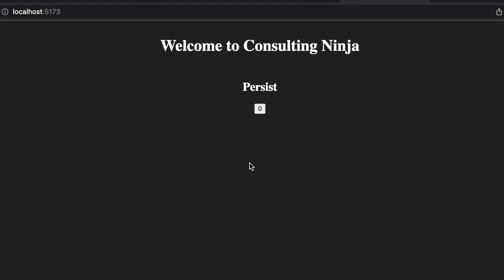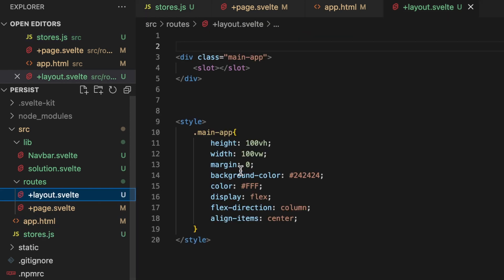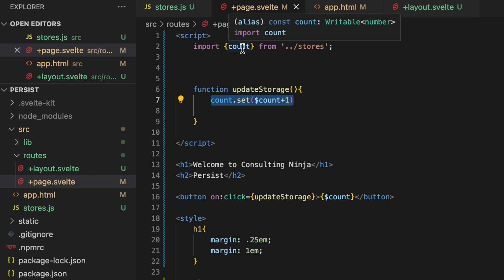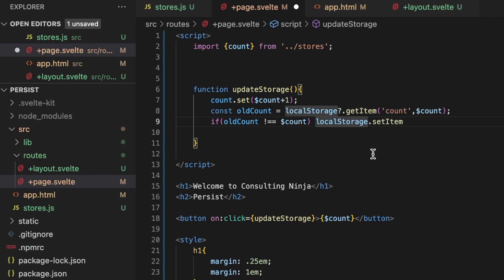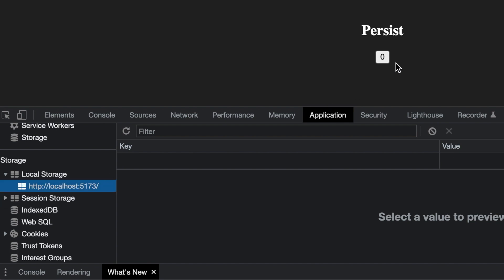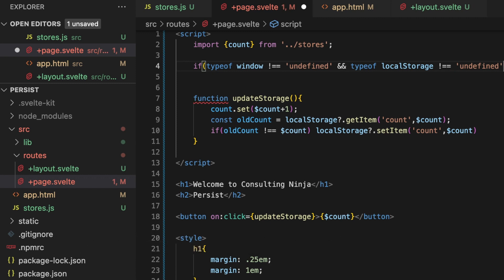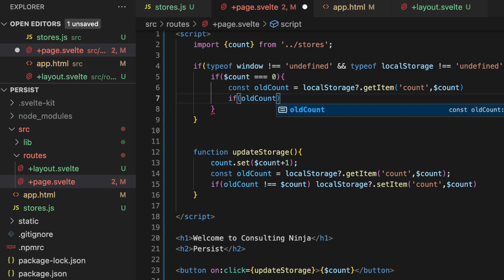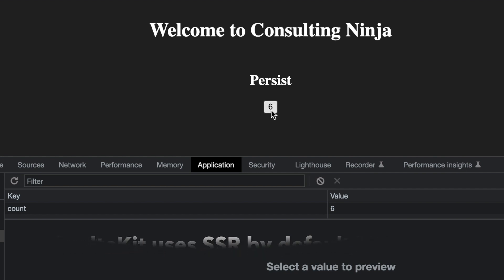SvelteKit | persist state without a db | initialize state no db |localStorage hacky workaround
Came across a need at work to hack something together a way to store some data in between refreshes without a db.  Thought this solution might come in handy to others.  Check this out and let me know you thoughts.  I hope you find this helpful!